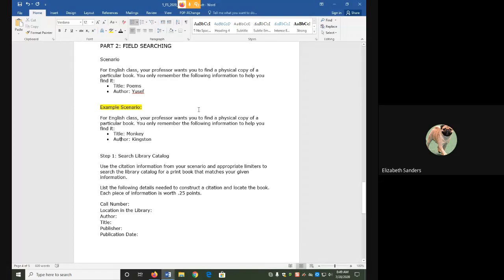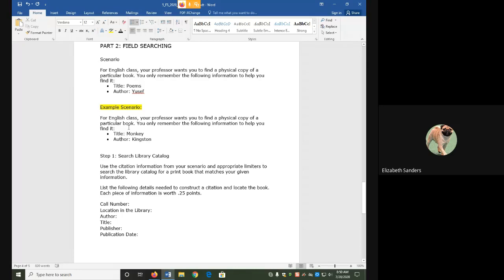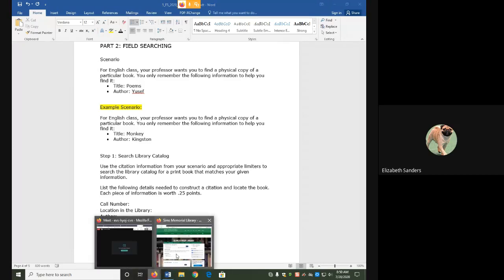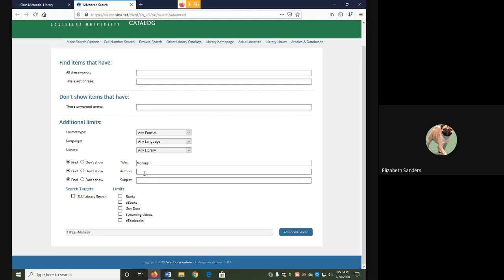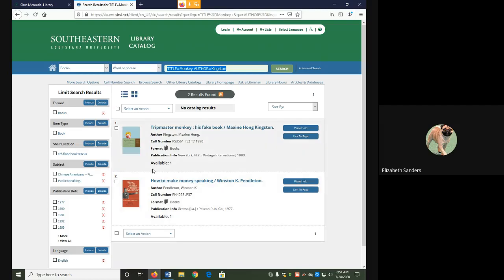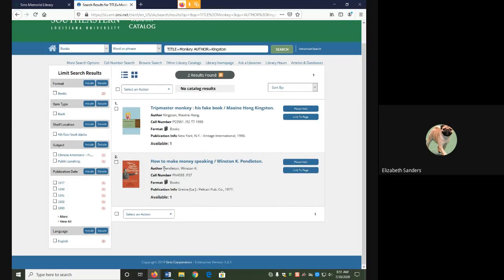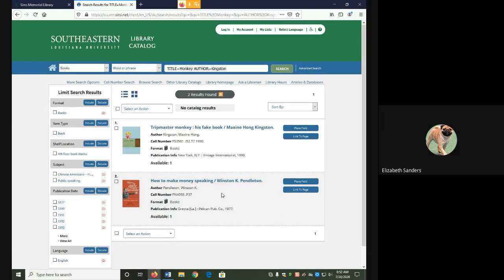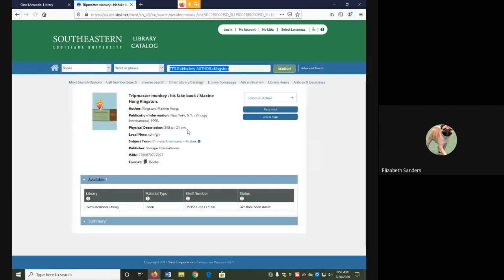Subject & Field Searching: Field Searching Demo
In this video, I demonstrate how to search the Library Catalog using the Author and Title fields.